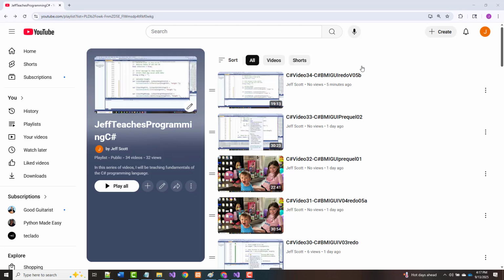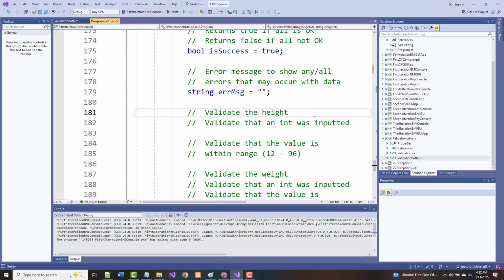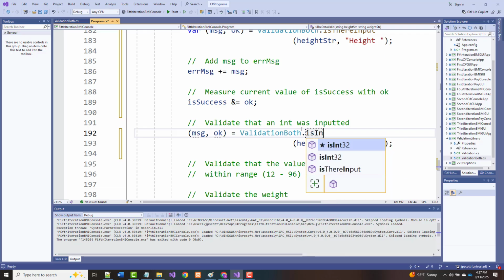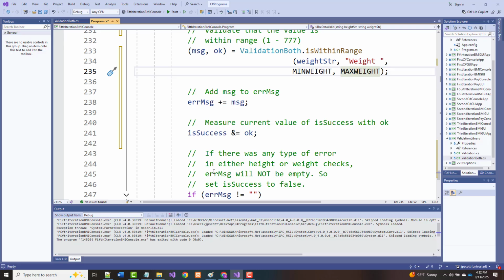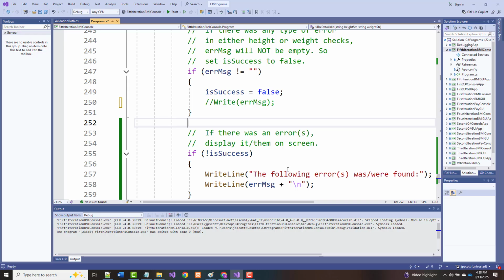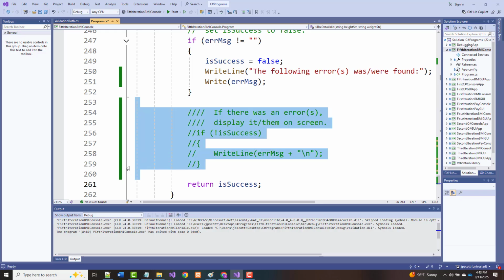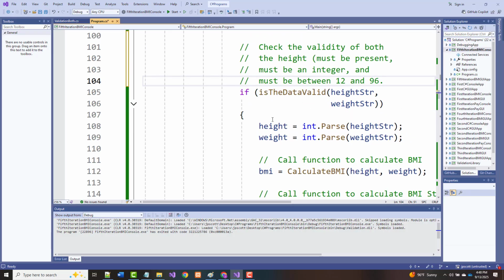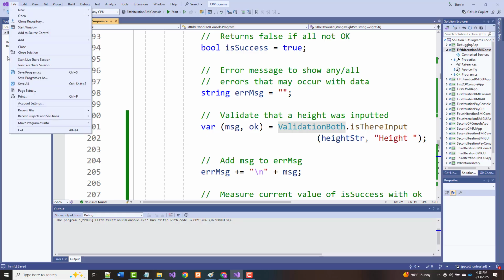C#Video35-C#BMIConsoleredoV05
In this video, we made the changes to the fifth iteration of the BMI console app so that it now works using the functions in the Validation class' ValidateBoth.cs file.